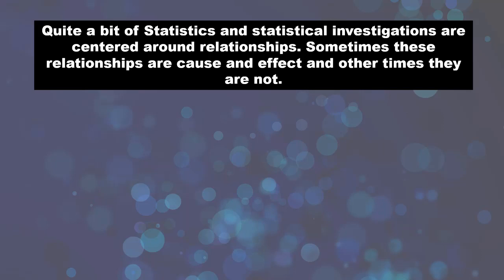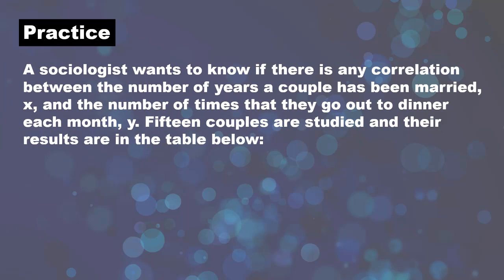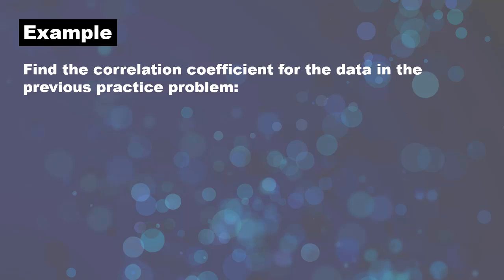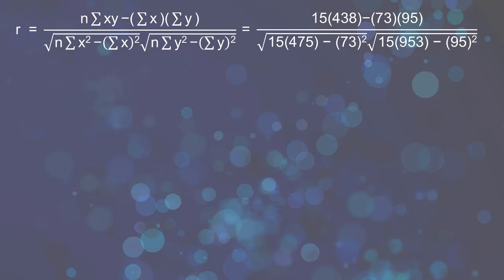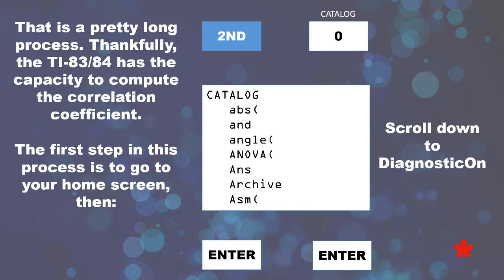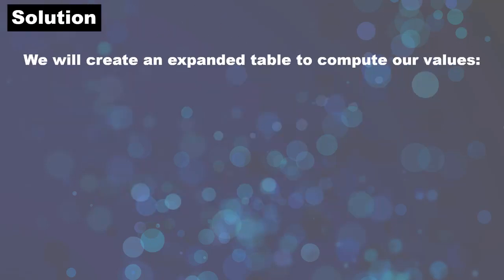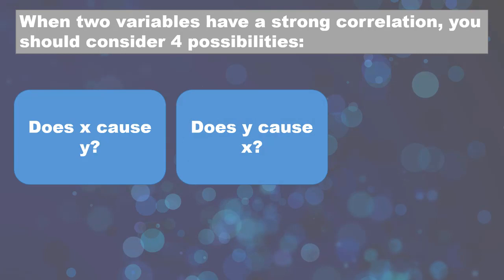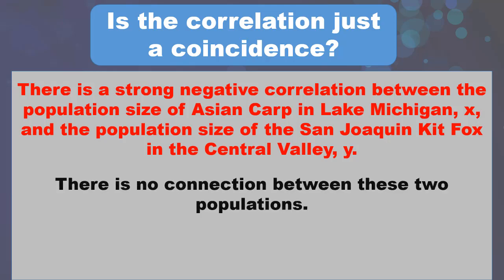Section 9.1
This video details Section 9.1 in our text, which explains the concept of Correlation.